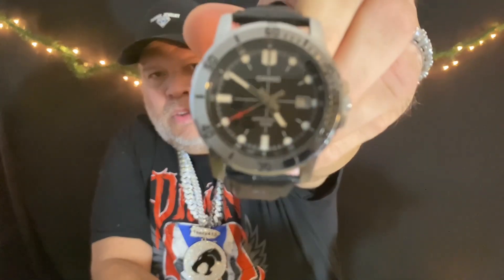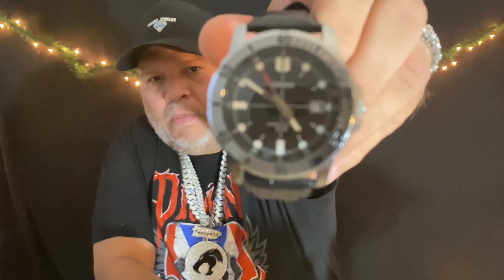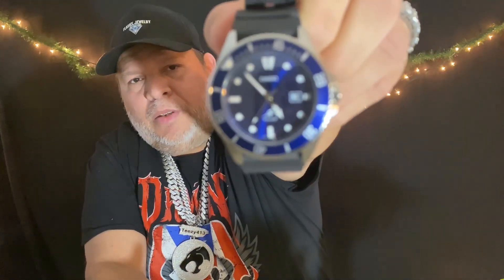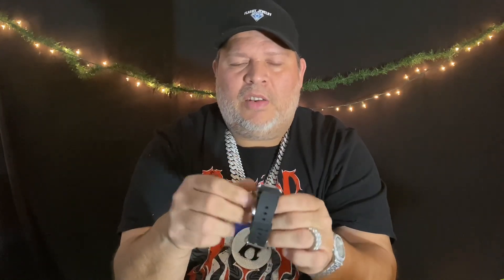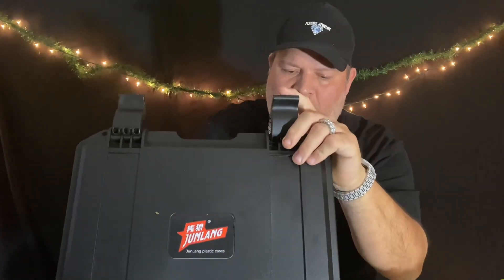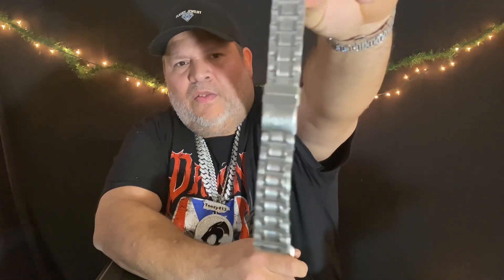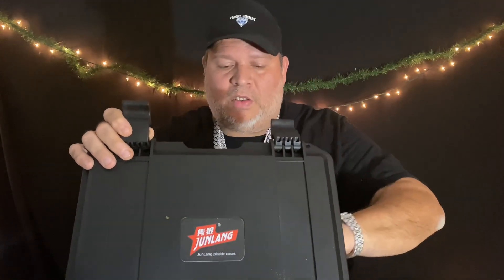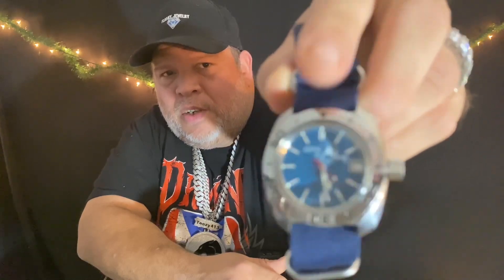How you can win a moissanite watch!